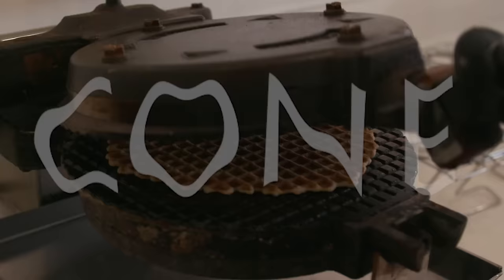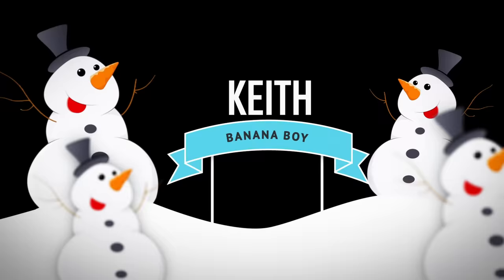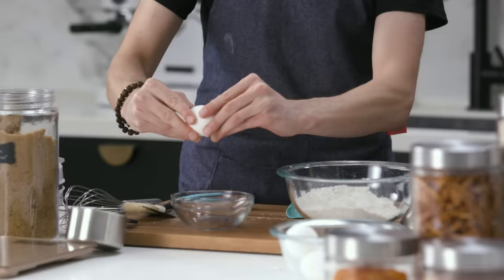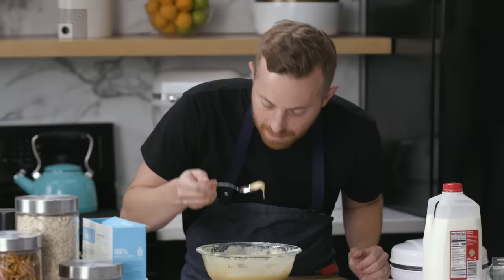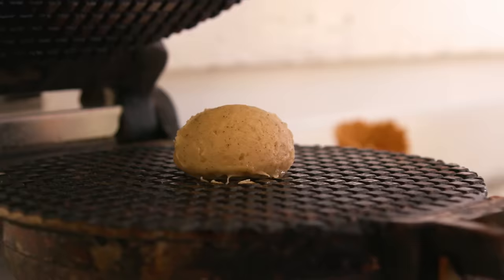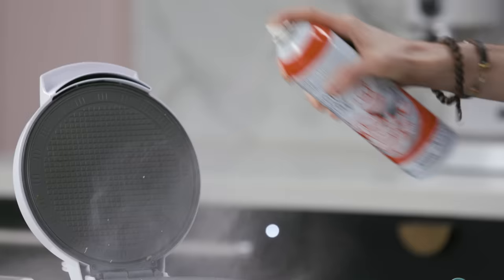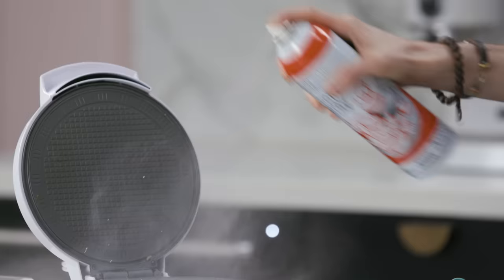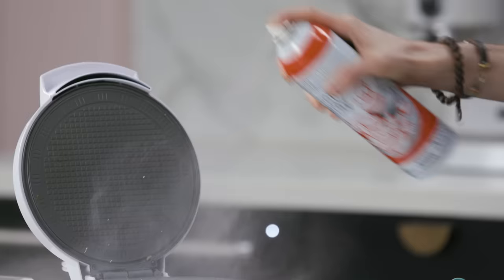The Try Guys Make Waffle Cones Without A Recipe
Behind The Try: A Try Guys Documentary is now streaming EVERYWHERE Watch BehindTheTry today!
•Available in the US on iTunes, Amazon, YouTube Movies, Google Play & Vudu.
•Available WORLDWIDE on Veeps with exclusive access to the Red Carpet Premiere, Livestream Event (available only through March 18th 2021.)
Who’s ready for some bonus baking? Which Try Guy’s Waffle Cone will stack up to the competition? 🧇👑

EDITED BY
YB Chang @xoybox

2nd Try, LLC STAFF
Production Manager - Alexandria Herring
Camera Operator - Miles Bonsignore
Sound Operator - Jonathan Kirk
Production Assistant - Sam Johnson